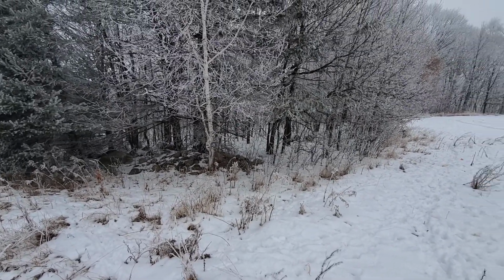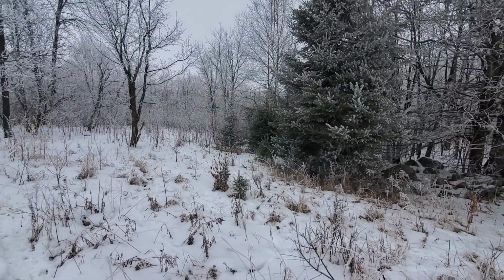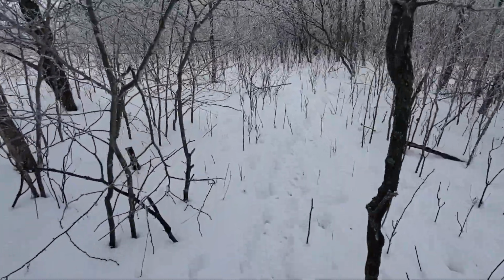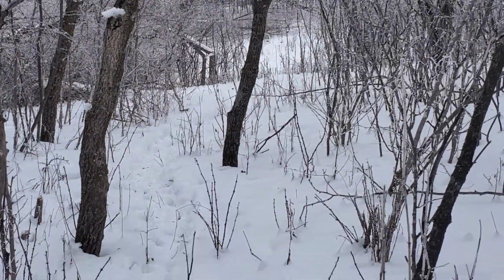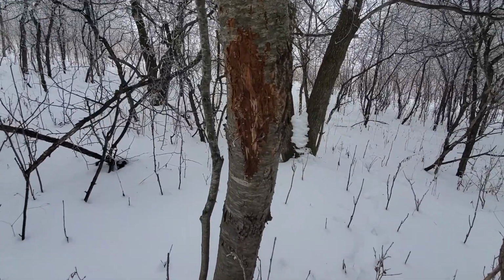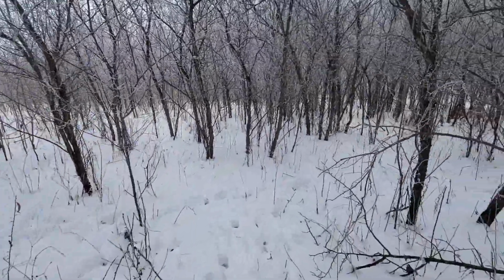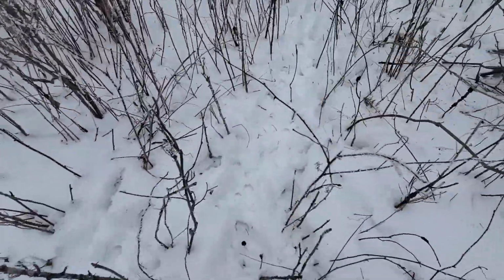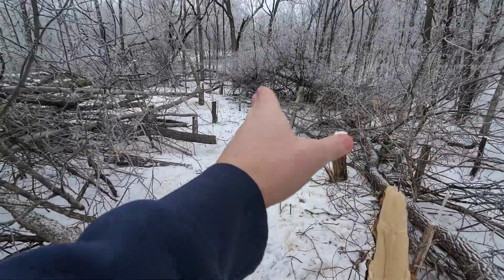Plum Thicket Deer Bedding/Travel Corridor